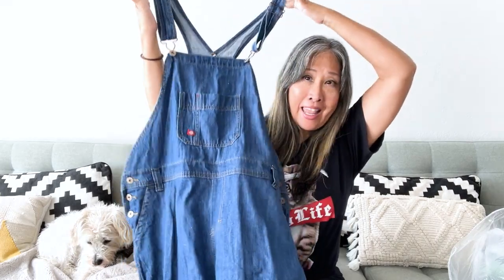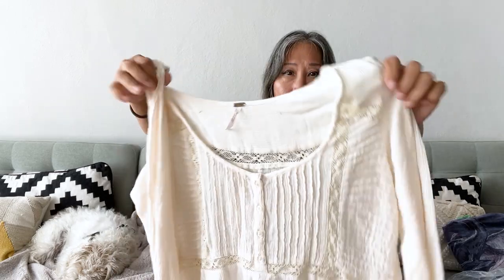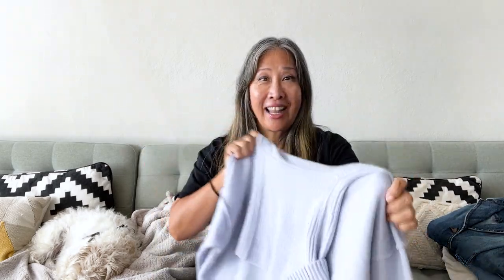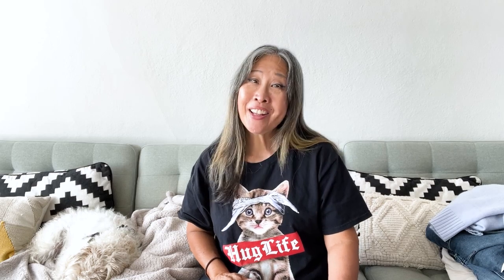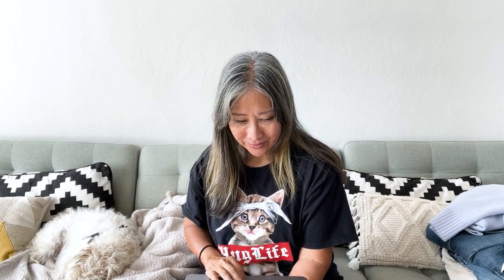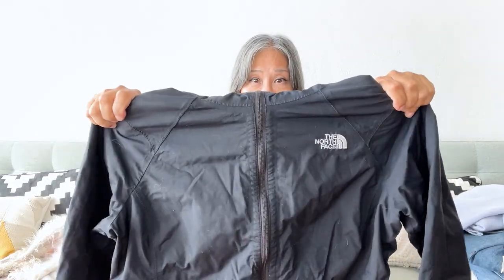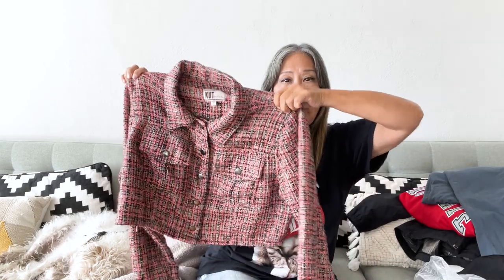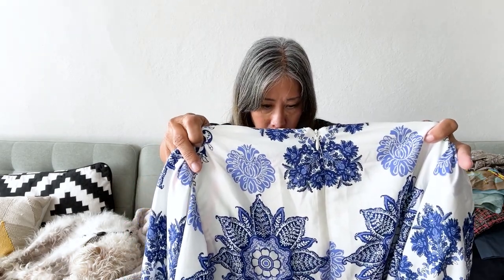My latest Goodwill Bins haul for ebay, Poshmark, and buy sell trade stores! #26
This is my latest haul from the Goodwill Outlet for this week See my latest finds from the bins as Sven and I go through items to sell on ebay, Poshmark, and my local buy, sell, trade stores. Let me know what you think and tell me how your sourcing is coming along, I’d love to hear from you.  :)

Join me in my new career journey as a clothes reseller on Poshmark and ebay. Find out if I can make a living as a 50+ year old reseller.

This video is not sponsored but here are some links to products or services I use for my business.

Movo Microphone:
Music in this video
Song: Smoke Jacket Blues
Artist: TrackTribe
Album: Smoke Jacket Blues
Licensed to YouTube by: